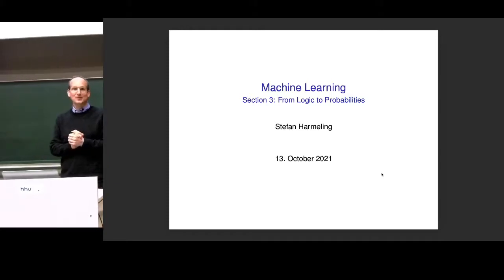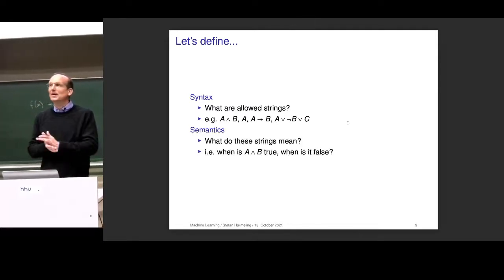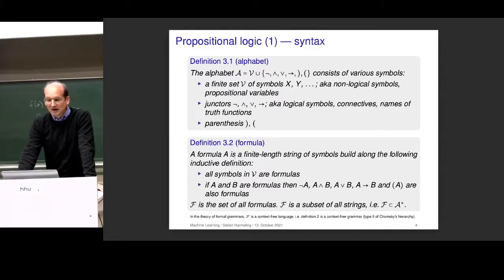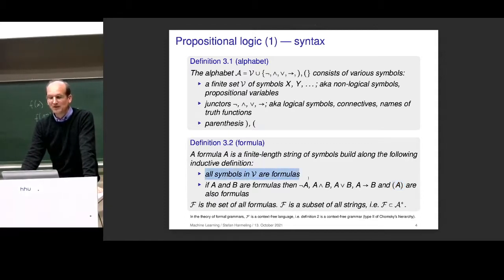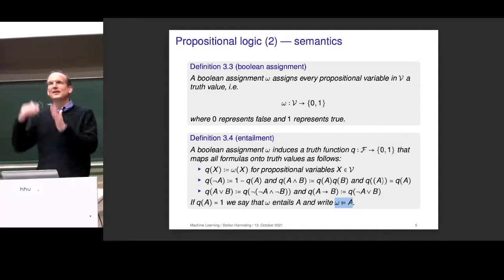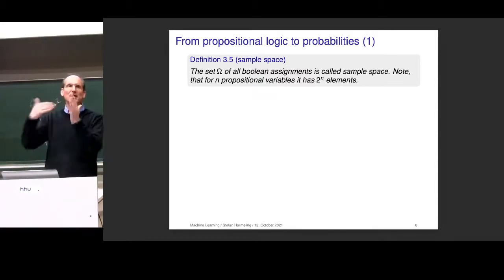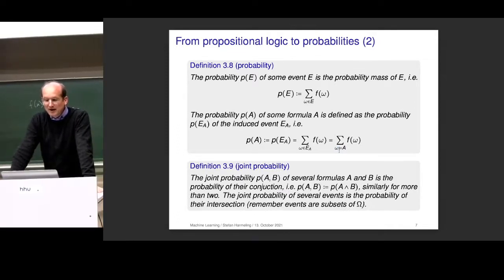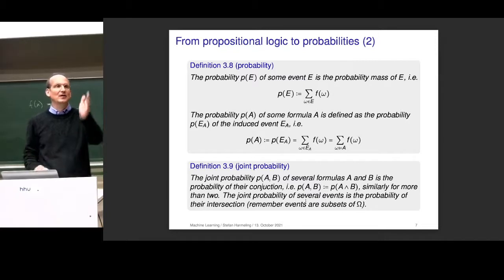2021-10-18 Machine Learning Lecture 03/28 - From Logic to Probabilities, Bayesian Networks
From Propositional Logic to Probabilities
Computational Difficulties of Probabilites
Bayesian Networks